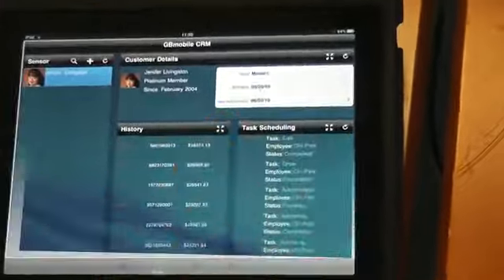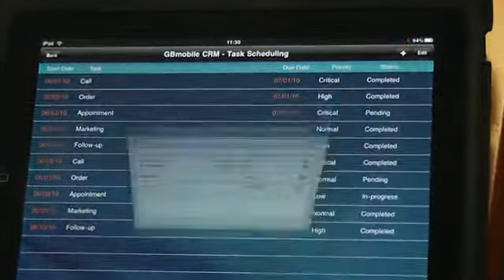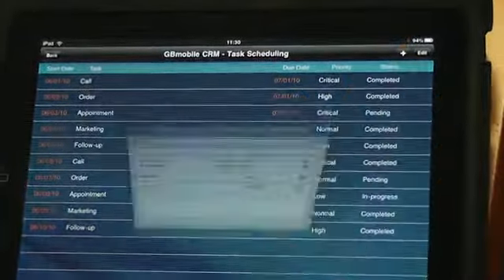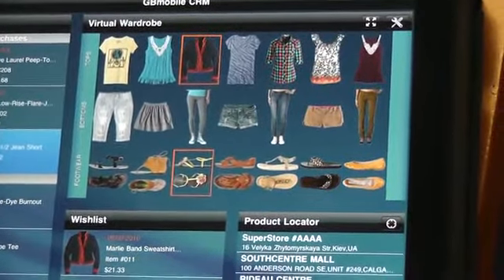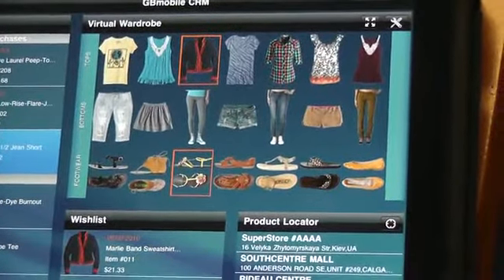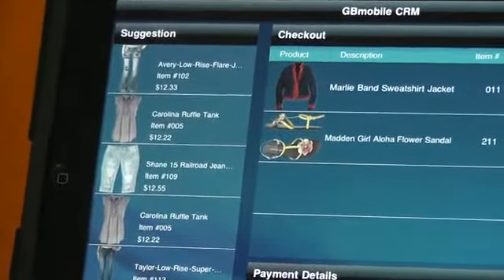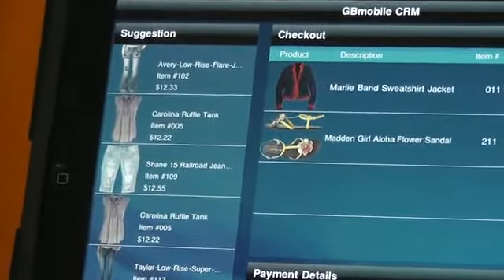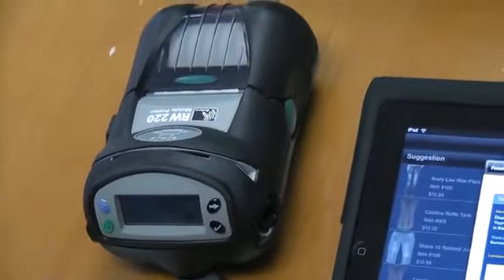GBmobile iPad_RFID CRM Demo Get your FREE iPad Now